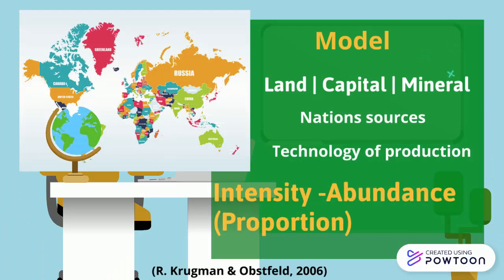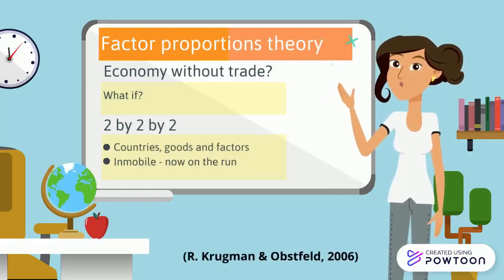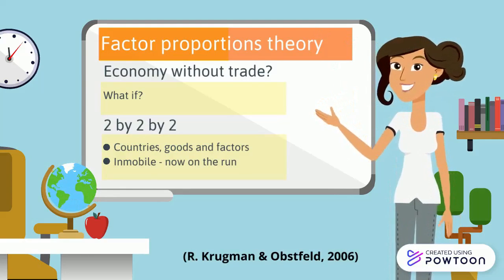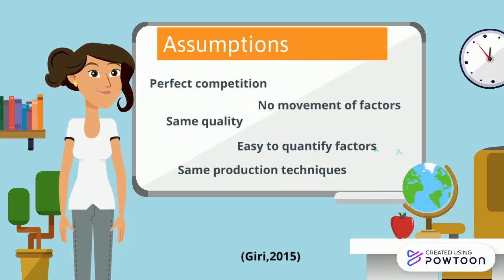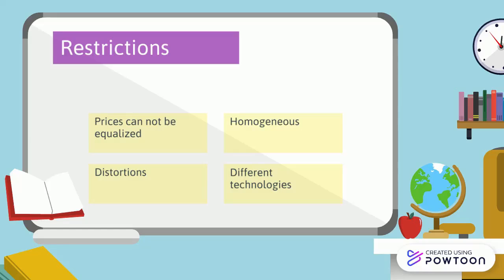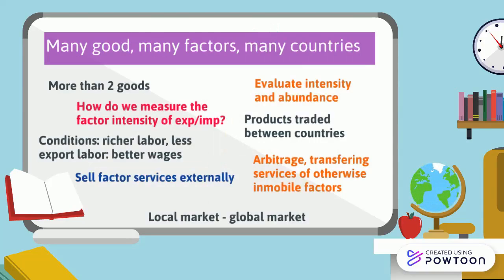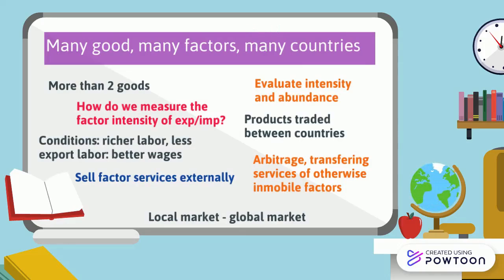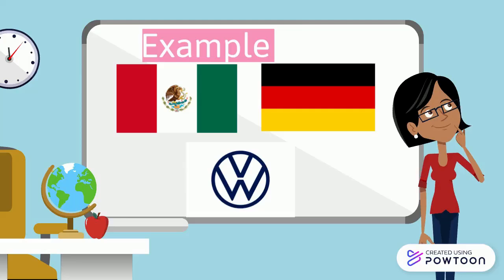Heckser Ohlin Theory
Video Equipo 5 -Economía Internacional